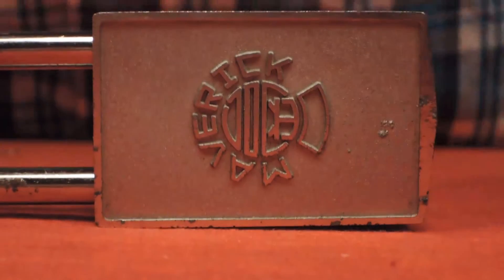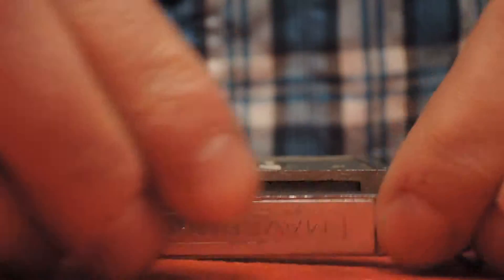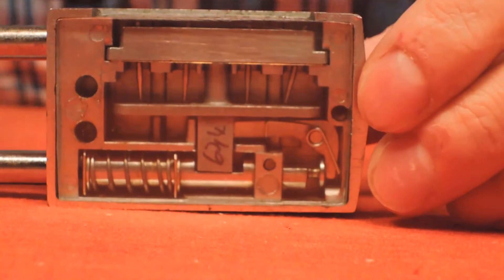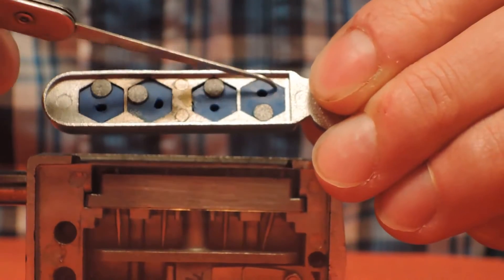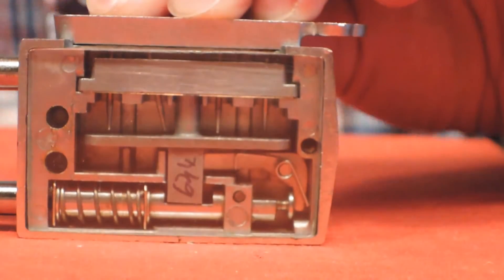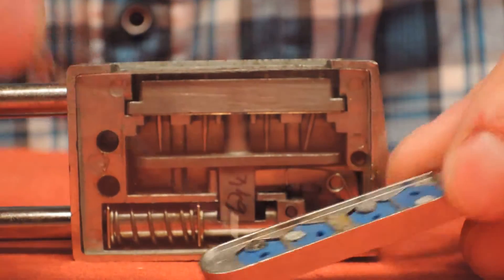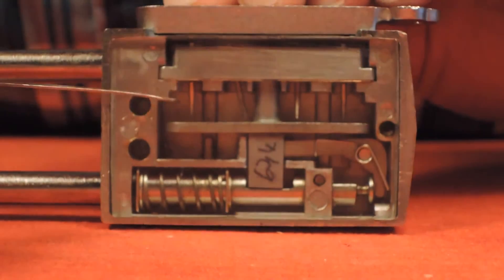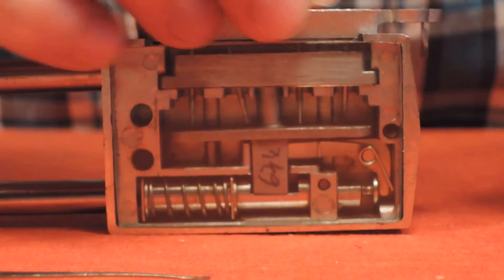locksmith ft lauderdale